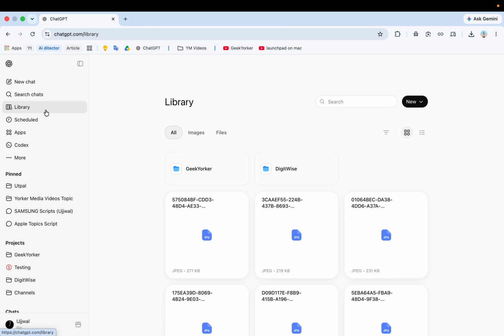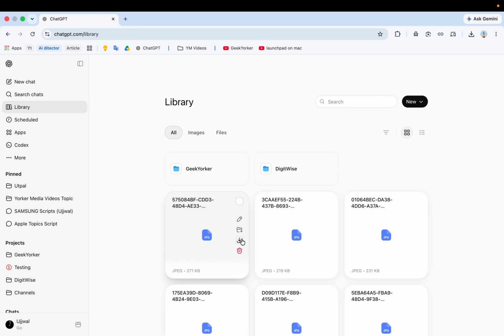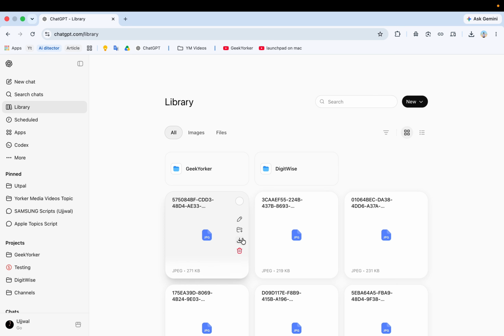How to Fix Unable to Download Images From ChatGPT on Browser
If you're unable to download images generated or shared in ChatGPT through your web browser, the issue may be caused by browser settings, extensions, cache problems, download permissions, network issues, or temporary ChatGPT glitches. In some cases, the download button may not respond or the image may fail to save to your computer. In this video, you'll learn how to fix unable to download images from ChatGPT on a browser and get image downloads working properly again.

How to Download Images From ChatGPT
How to Fix ChatGPT Not Working on Browser
How to Clear Browser Cache and Cookies
How to Allow Downloads in Chrome
How to Fix Browser Download Errors
How to Disable Browser Extensions
How to Fix ChatGPT Loading Issues
How to Save AI Generated Images From ChatGPT
How to Check Download Permissions on PC
How to Troubleshoot ChatGPT Browser Problems